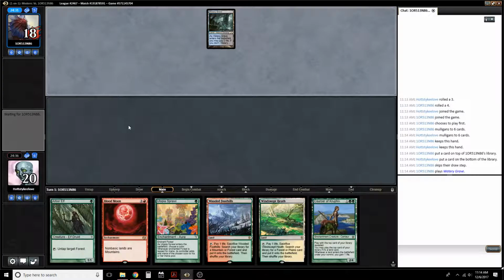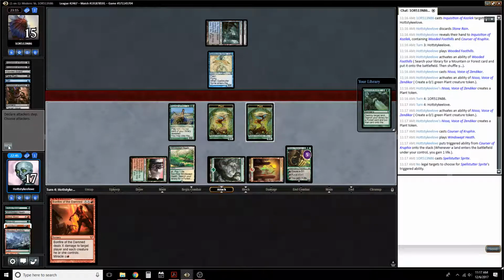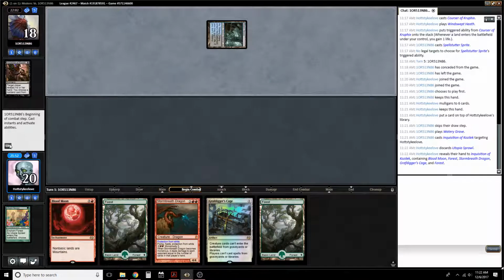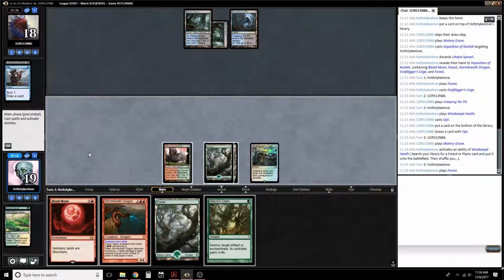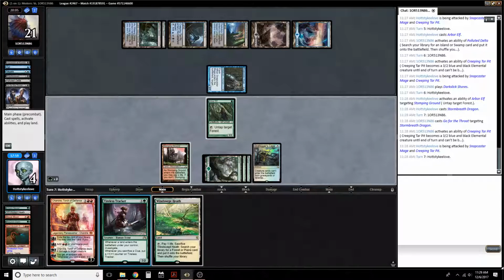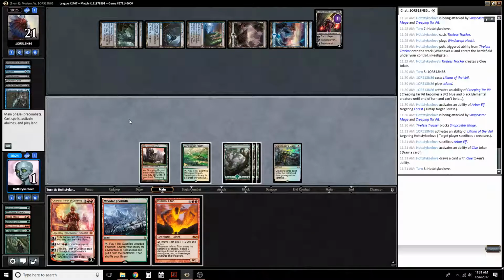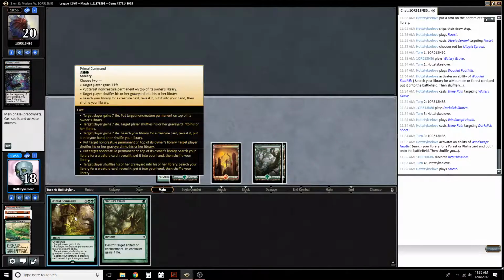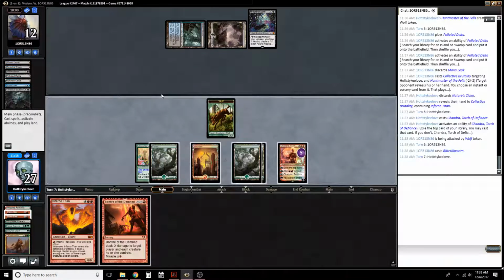MTGO Modern Ponza League 2, Match 1 vs UB Faeries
Bitterblossom? meh